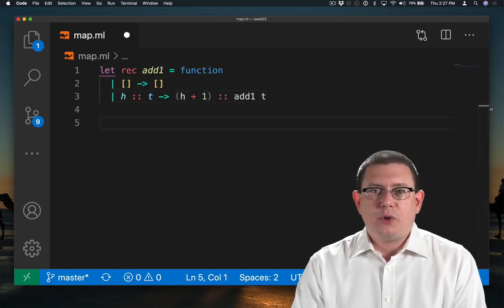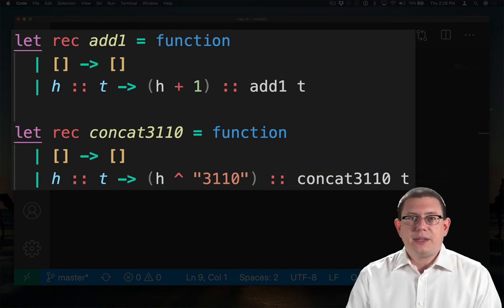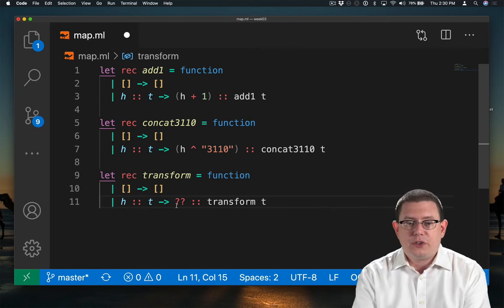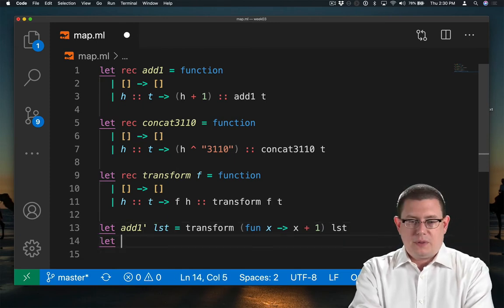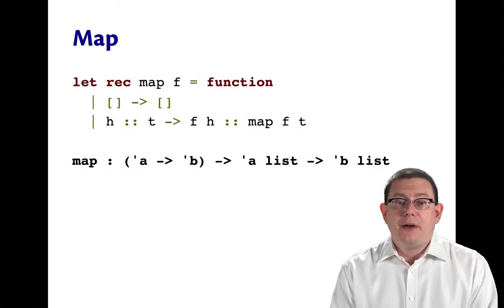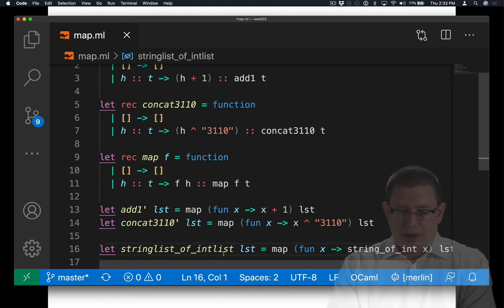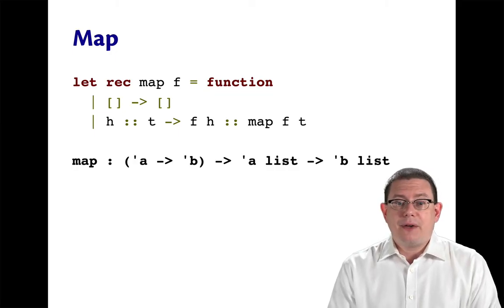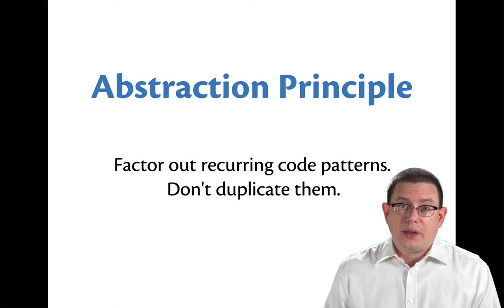Implementing Map | OCaml Programming | Chapter 4 Video 3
How to implement the `map` functional.